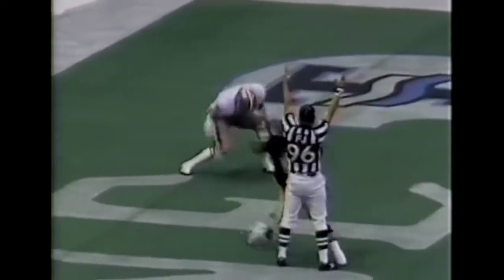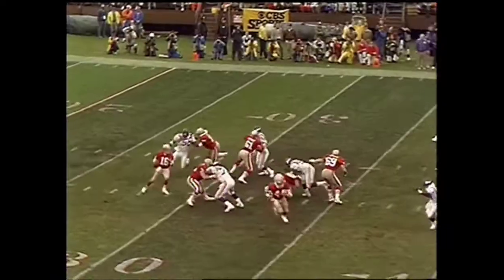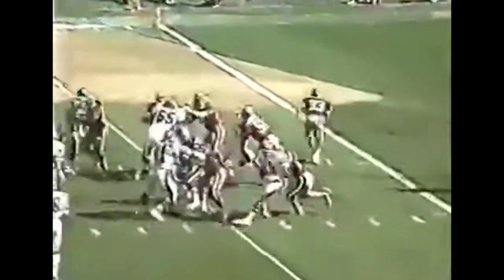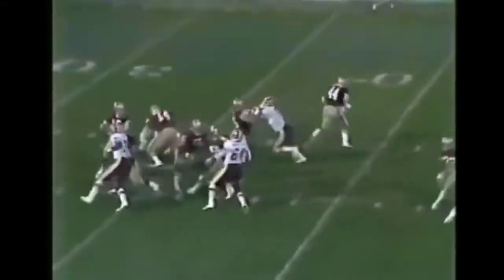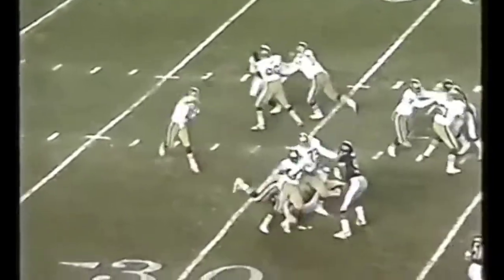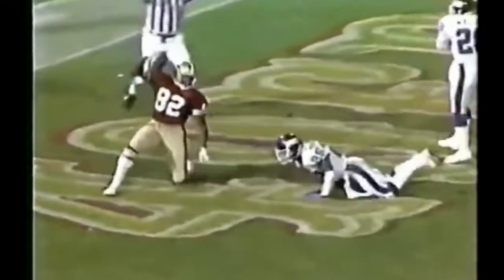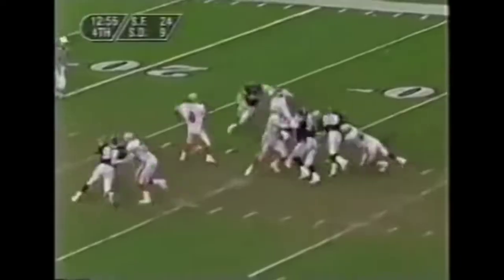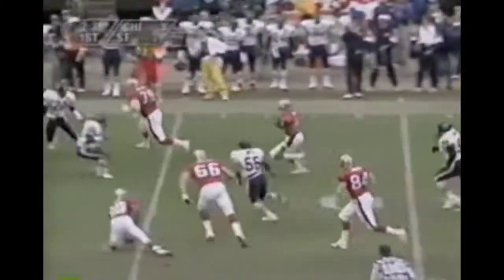John Taylor career highlights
the music that I used